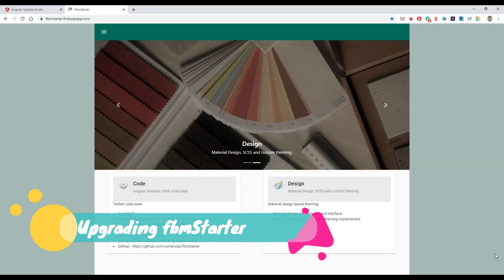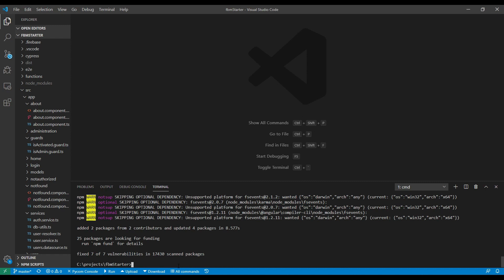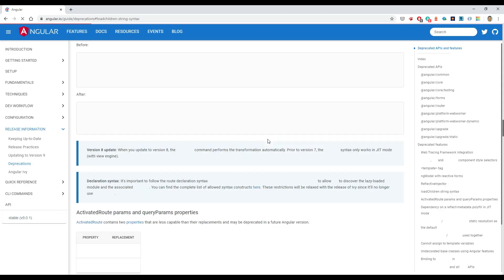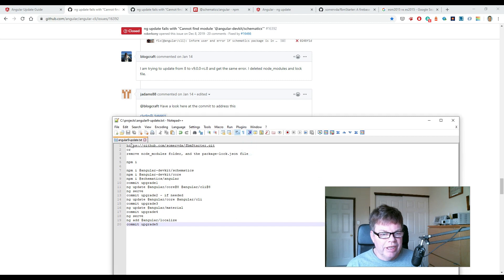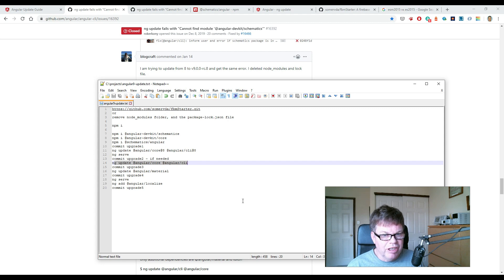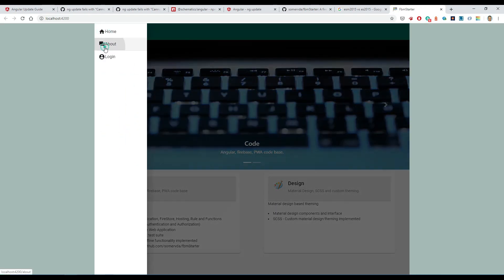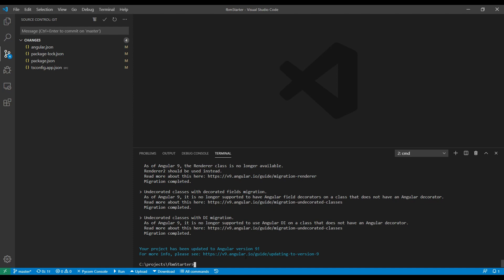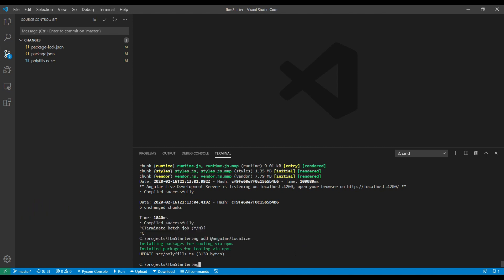Update fbmStarter to Angular9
Angular 9 has been released. This video walks through the process I used to update my fbmStarter angular 8 application. As well as showing some problems I had and how I resolved them.

00:35 Introduction to the upgrade.
01:09 The planned upgrade process, some resources.
02:04 First update to latest version of Angular 8
03:03 Check fbmStarter under latest angular 8 works
03:33 Run e2e test suite on angular 8 update
04:19 Run the Angular 9 update
05:34 Angular 9 update fails! Walk though problem and fix. ng update fails with "Cannot find module '@angular-devkit/schematics'"
06:56 Updated update process
09:04 Walkthrough new update steps
10:15 Install mussing packages , @angular-devkit/schematics , @angular-devkit/core, @schematics/angular
10:59 Updated to latest version of Angular 8
12:42 Check 8 update works
13:05 Succesful update to Angular 9
13:54 Update @angular/material
14:35 Test starting updated appication - missing localization module.
15:42 Fixed localization and reran application (success)
16:30 Ran E2E test suite on Updated application (success)

    or
    remove node_modules folder, and the package-lock.json file

    npm i
    npm i @angular-devkit/schematics
    npm i @angular-devkit/core
    npm i @schematics/angular
    commit upgrade1
    ng update @angular/core@8 @angular/cli@8
    ng serve
    commit upgrade2 - if needed
     ng update @angular/core @angular/cli
     commit upgrade3
     ng update @angular/material
     commit upgrade4
     ng serve
     ng add @angular/localize
     commit upgrade5